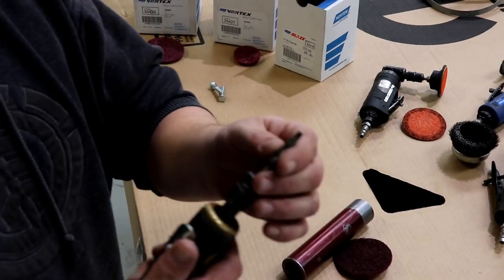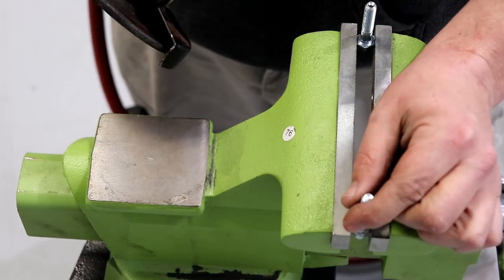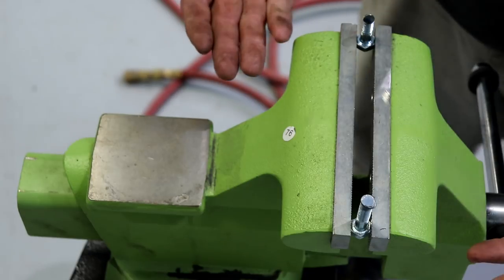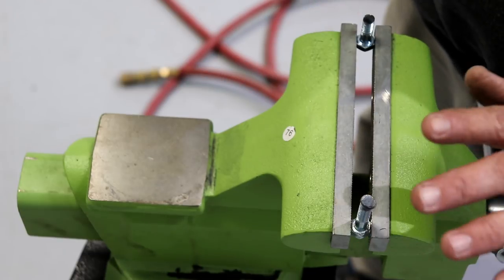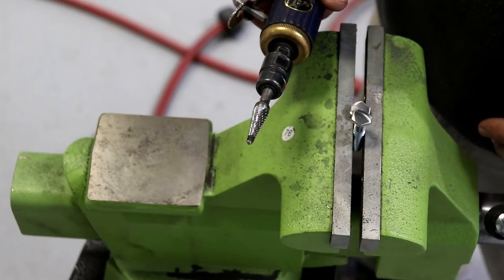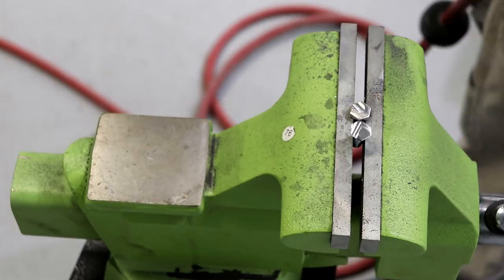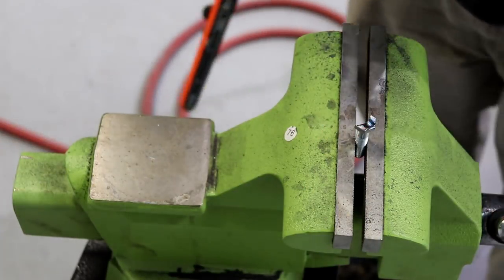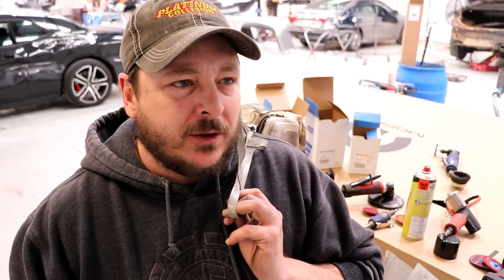The sandpaper 3M doesn't want you to know about. Norton blaze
We're pitting the Norton Blaze 2" Roll-Lock Disk against the tried-and-true 4" Angle Grinder to prove which one can remove the most material.  If you're interested in the specs of our grinder to see how it stacks up against yours, here's the link:
Here's where you can get the Norton Blaze Roll-Locks

Get Social with Us!!  Stay up to date with what we’re currently working on!  Show us your projects!  Join The Good of the Land community!